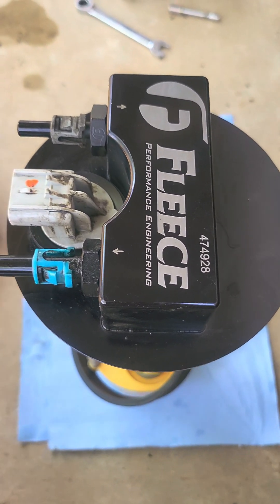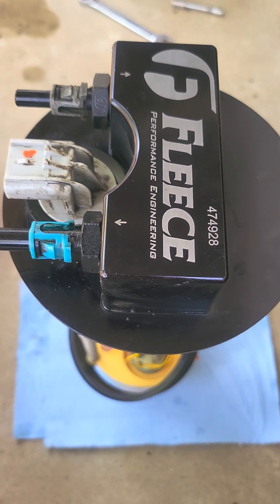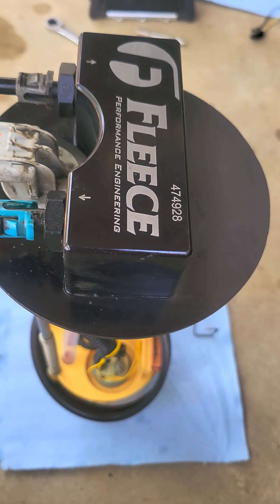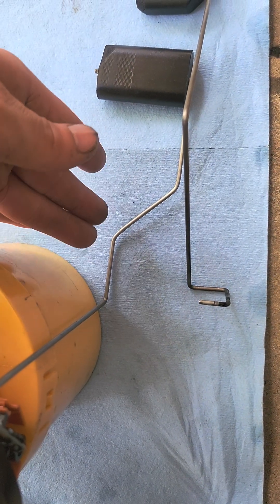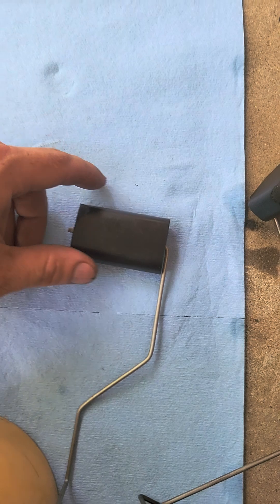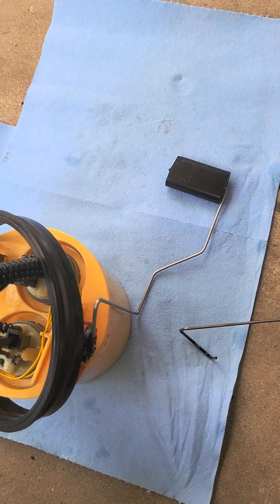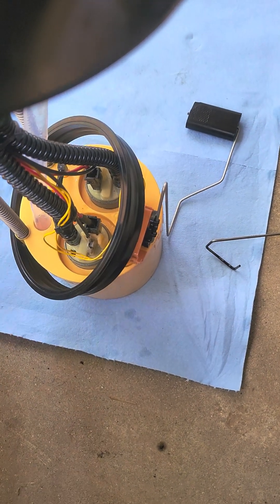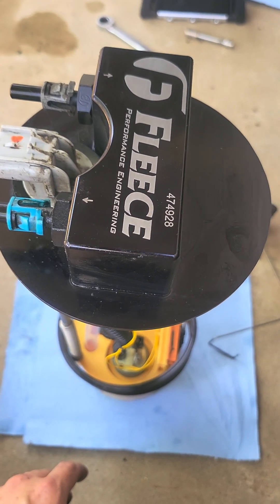Fleece Lift Pump 2005+ Model on a 2003 Cummins. Save hundreds! $$$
This video explains how I modified a lift pump from Fleece that was designed for '05 & trucks to work in my 2003 Dodge Cummins. I take no responsibility or liability if you follow the steps I took in this modification.